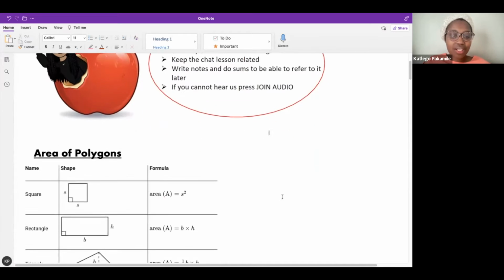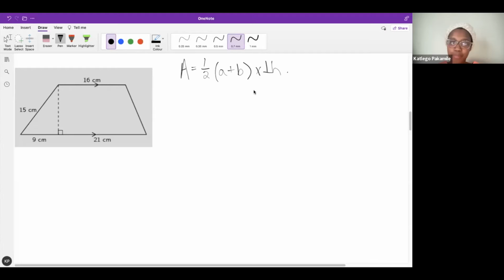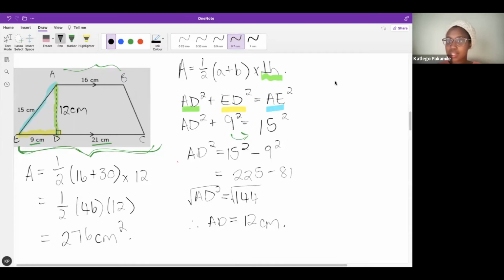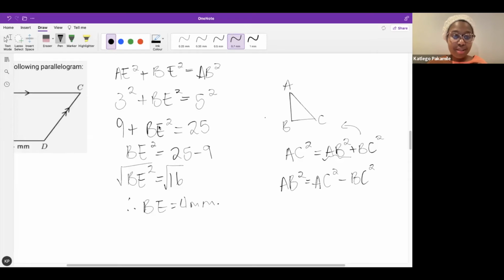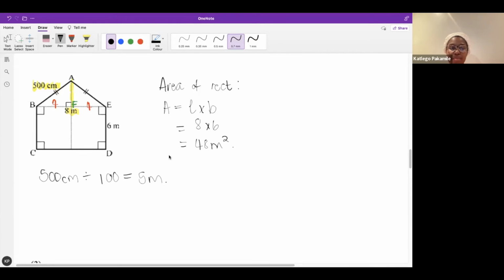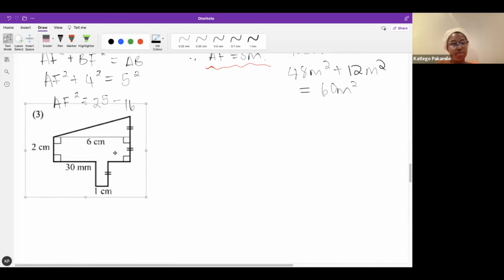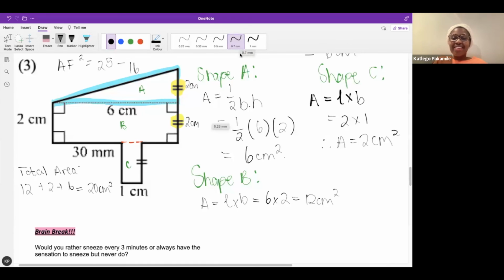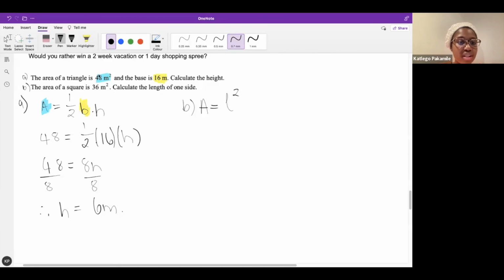Grade 9 - Area & Perimeter of 2D Shapes (area of polygons)